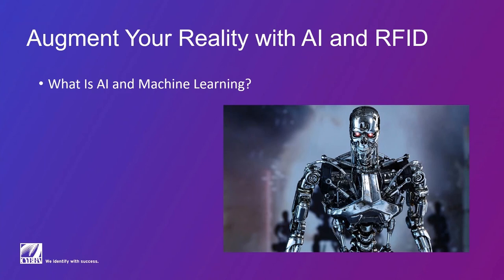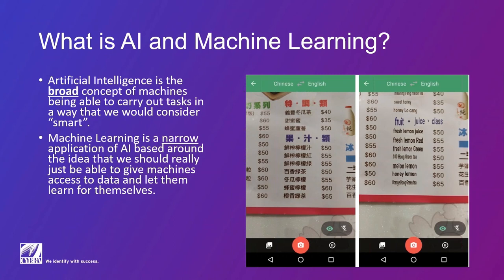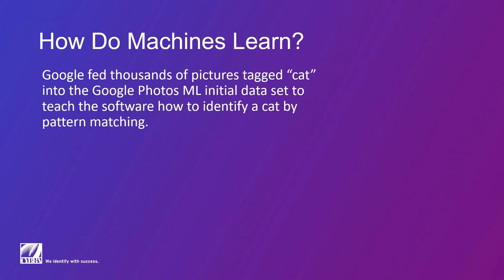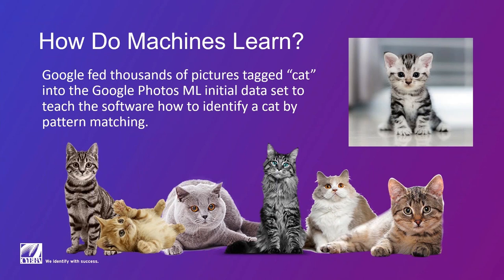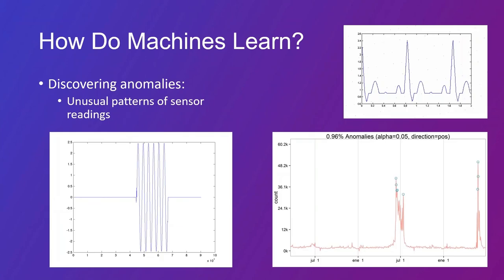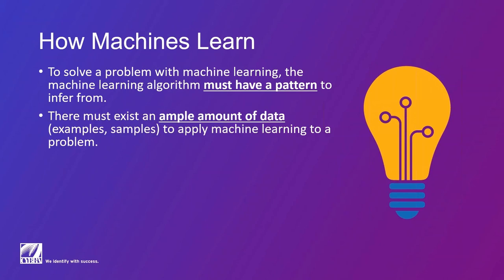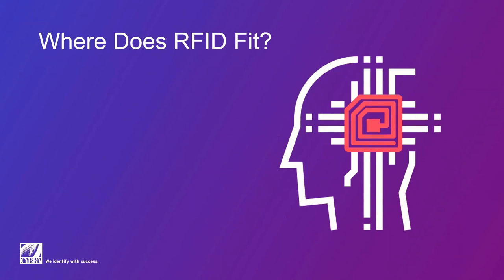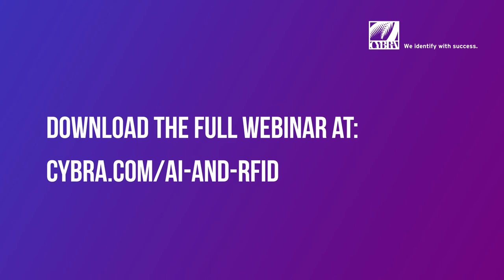Augment Your Reality with AI and RFID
How to Turn Raw RFID Into Big Data Insight
(Originally recorded on 3/28/2018) Imagine being able to discover which of your products are not selling like they should – and why. Imagine being able to spot a manufacturing flaw at the exact moment it was introduced into your process. In this webinar, we will show you how to retrieve helpful analytics from your raw RFID data.

Join us for an eye-opening webinar that will have you looking at your RFID tag data in a whole new way. Learn how forward-thinking Retail Brands, Merchants, and Industrial Leaders are feeding RFID tag reads, IoT sensor data, and other streams into machine learning systems and harvesting meaningful insight.